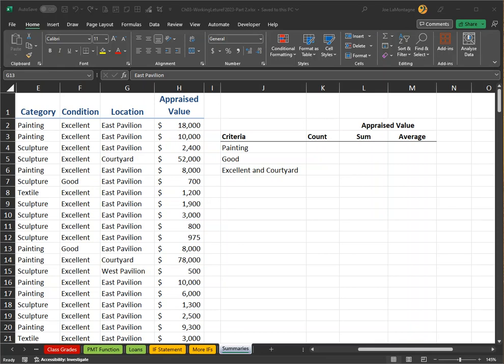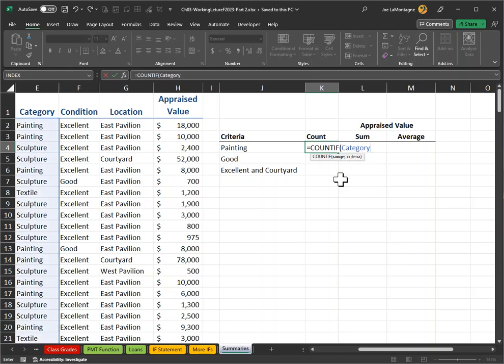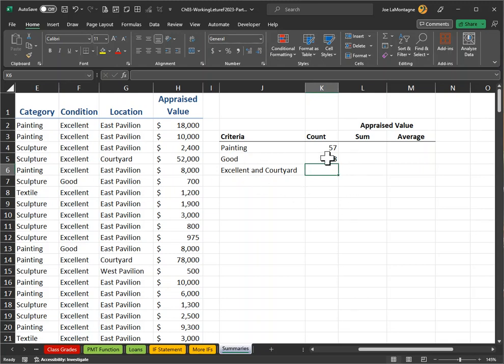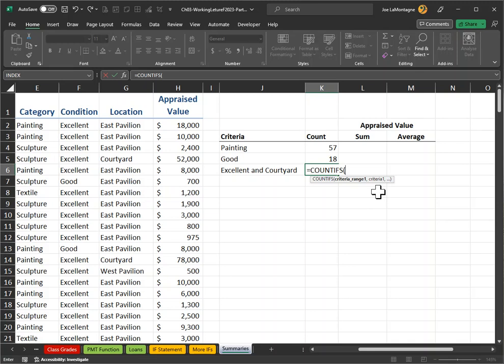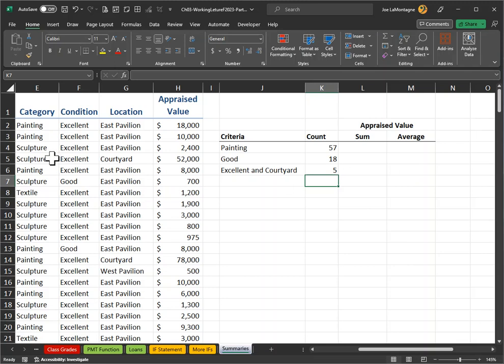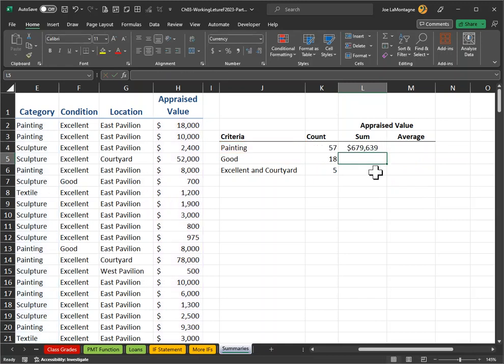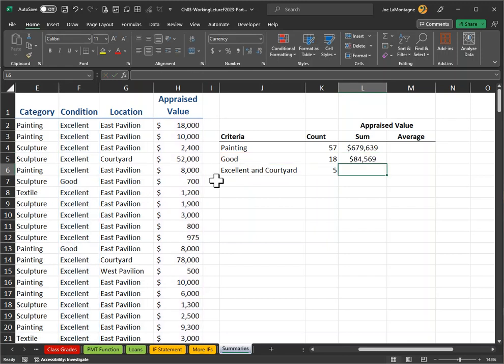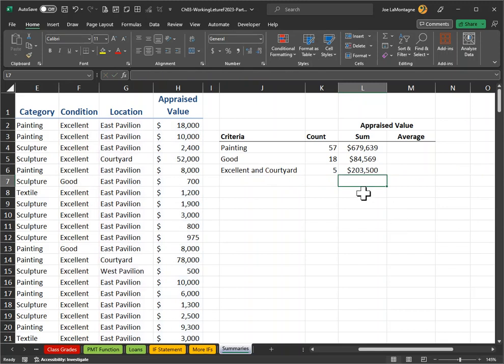Summaries Lecture Art Museum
Creating summaries using COUNTIF and SUMIFF